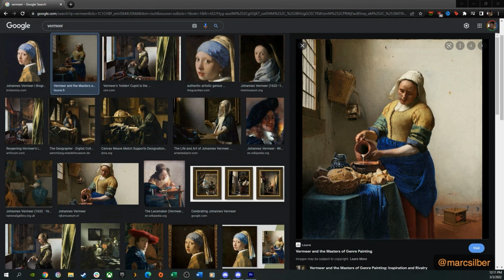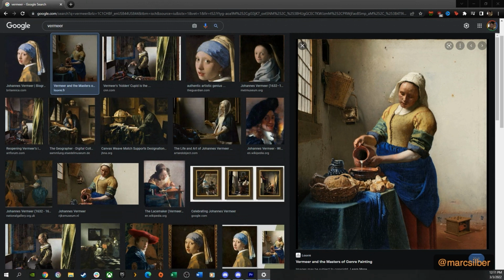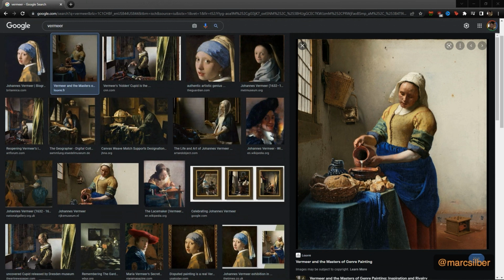Creating Photography Projects, Online Work & Notebooks - Professional Photographer Answers Questions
Professional photographer Marc Silber answers questions from the community from creating small projects, should you send your work to online publications, and how should you use your notebooks.